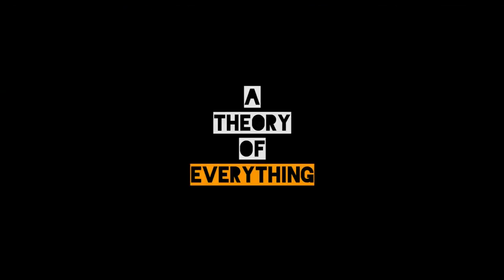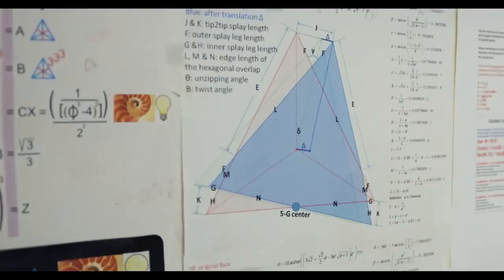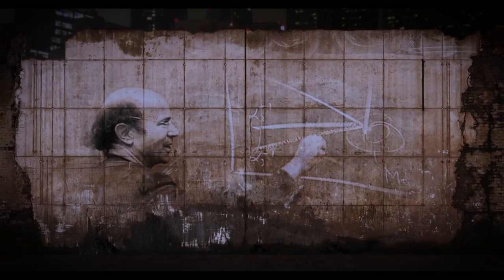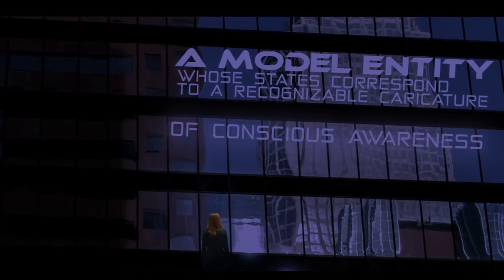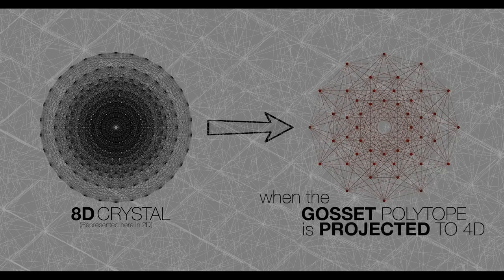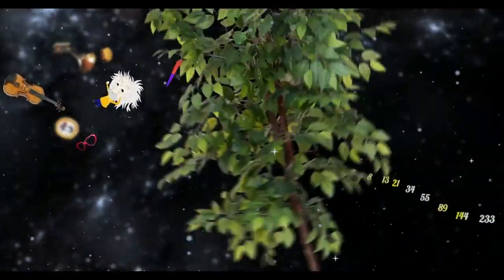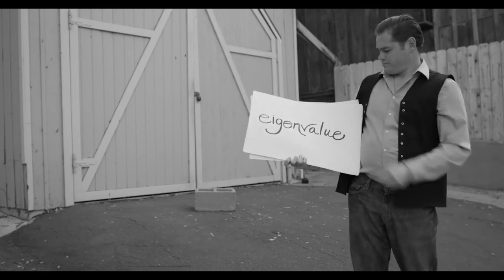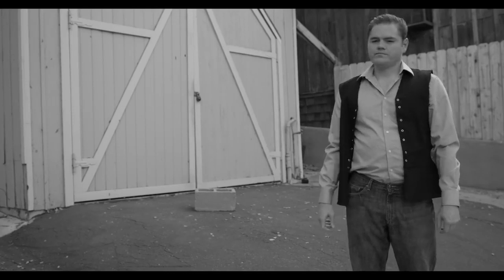Simulation Theory: Universe Is Made Of Code.